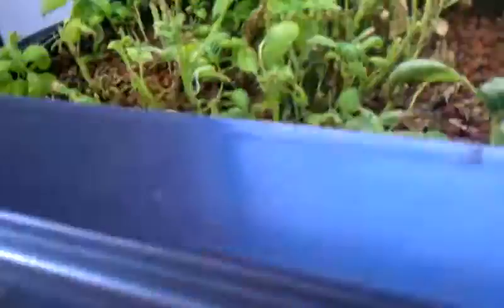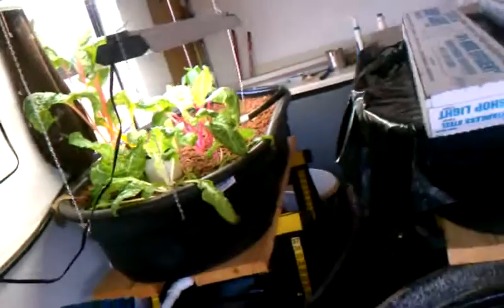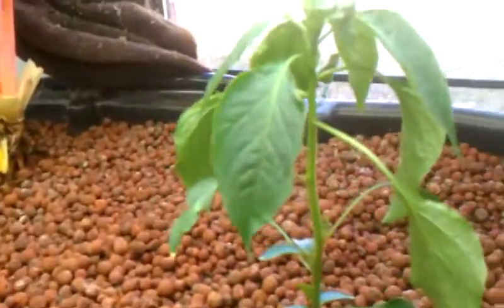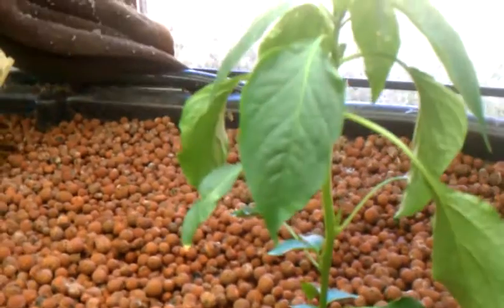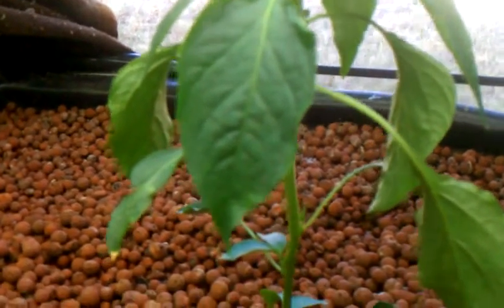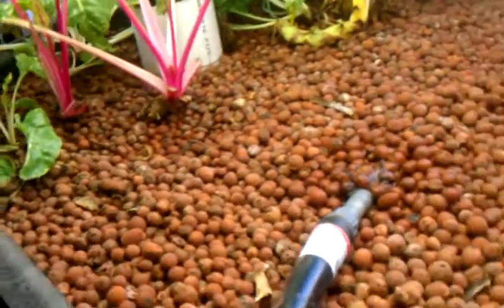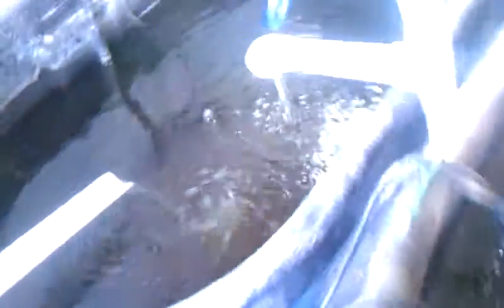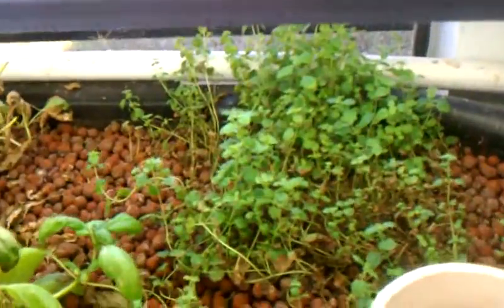Garage Aquaponics System Update 26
I have gotten the basil dry and bag up. The basil plants are putting on new growth. Fish seem to be doing well. Getting bigger by the day.
pH of my system is a bit lower than I'd like it. So I'm taking measures to correct that. Other than that everything seem to be going well with this system as well as the other smaller one I have in the house.